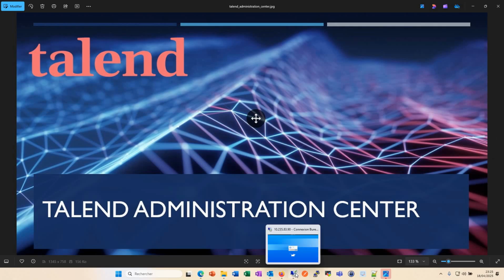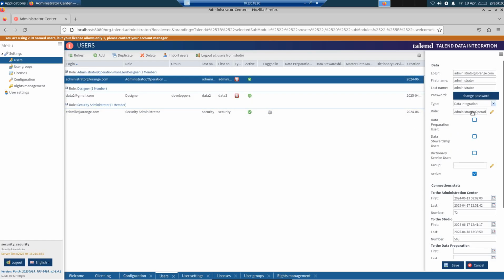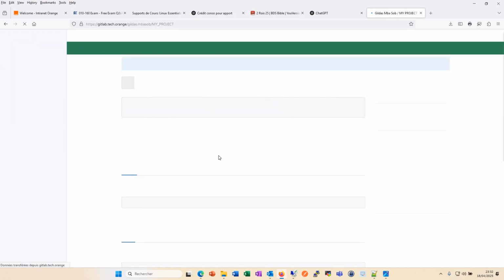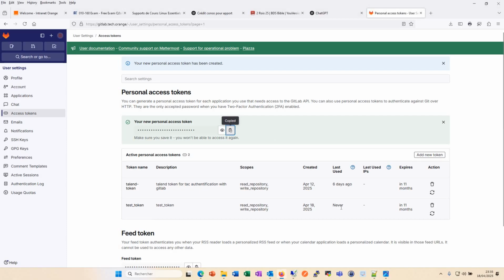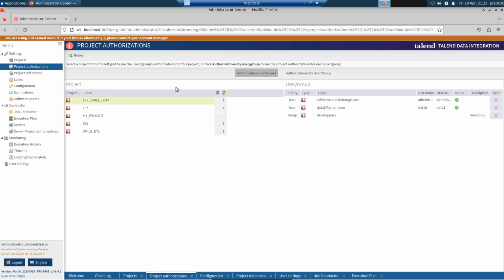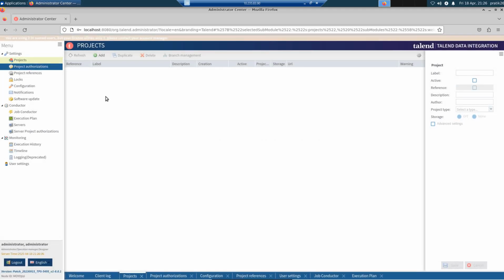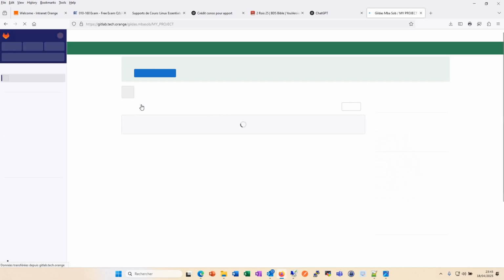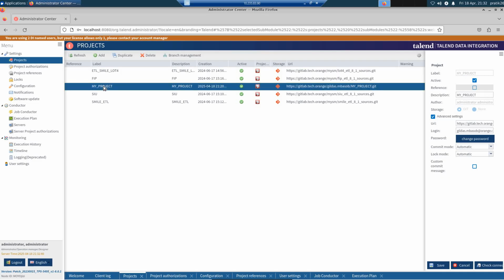manage projects and projects authorization in Talend Administration Center (TAC)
In this tutorial, I am going to show you in Talend administration Center (TAC):

□ how to manage project (create, duplicate, manage branches, delete)
□ connect a TAC project with a git remote server (Gitlab, bitbucket, Github) project.
□ And also how to manage project authorization.